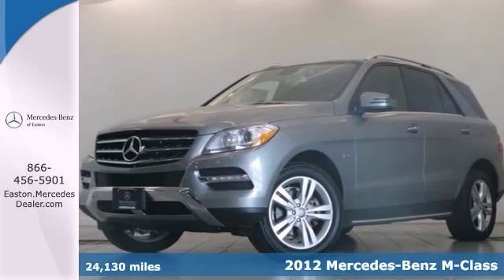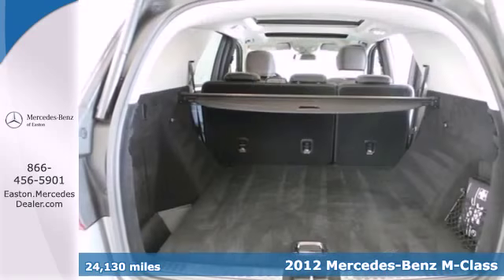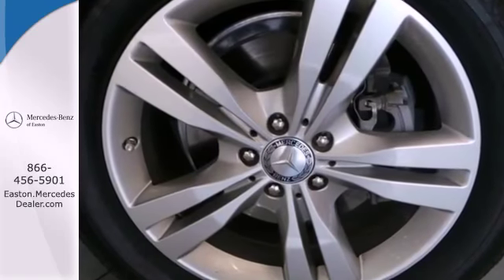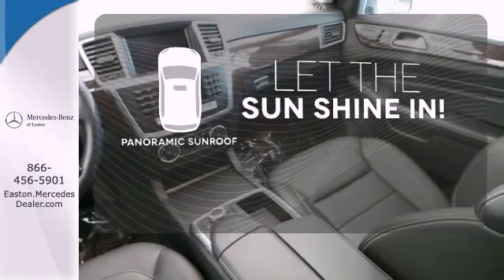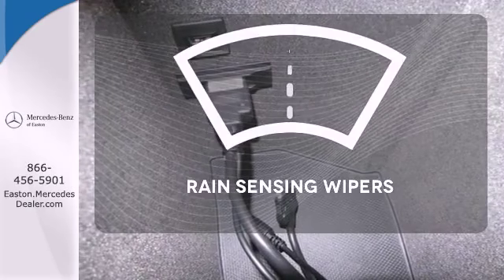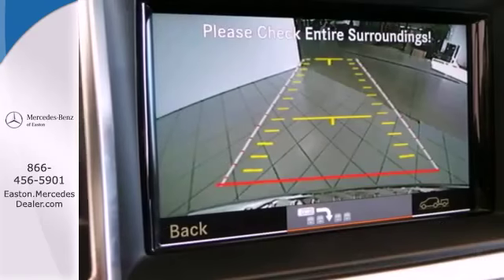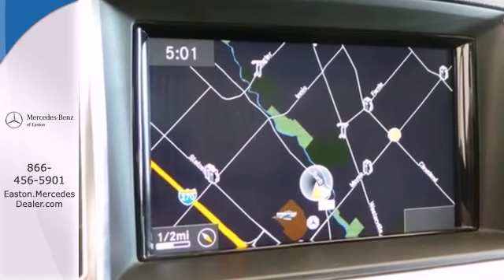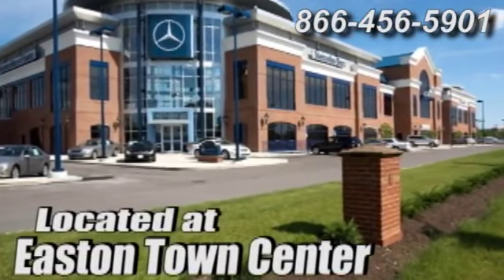2012 Mercedes Benz M Class Columbus OH Mercedes Benz Dealer, OH MN348584A 360p